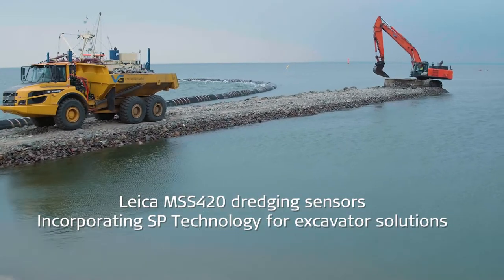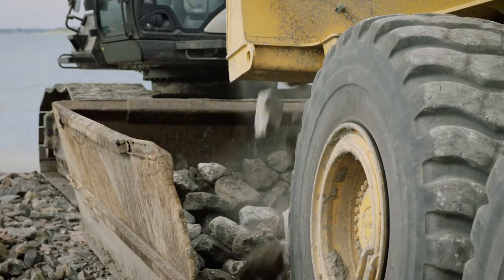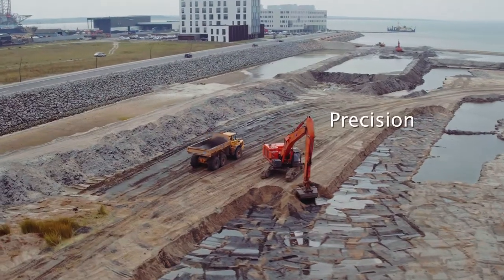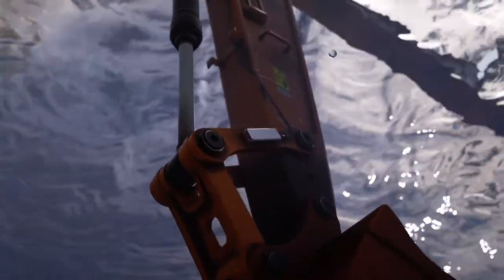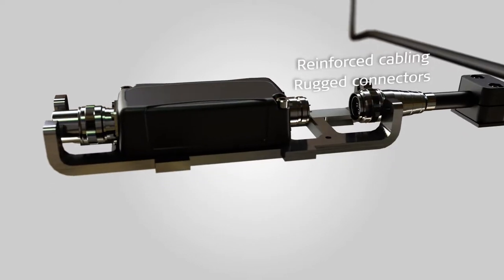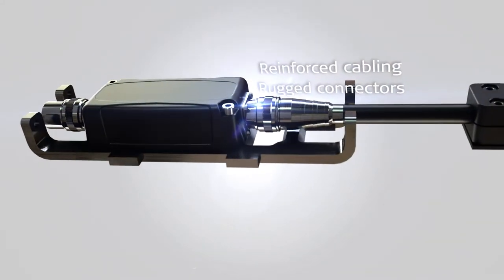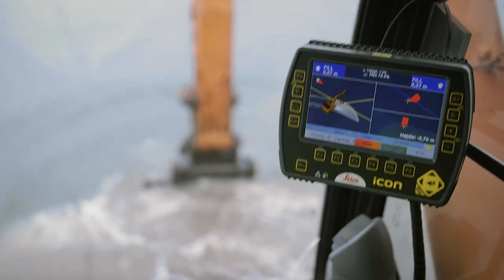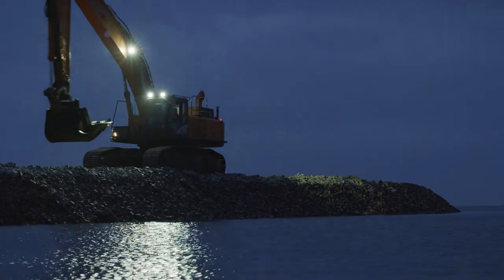Leica Geosystems - MSS420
En film omkring MSS420 sensorene